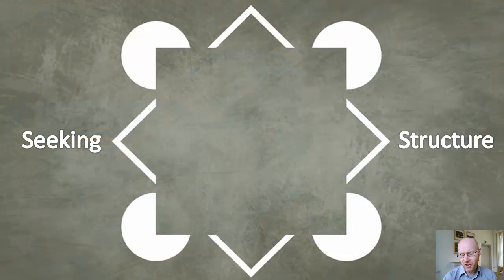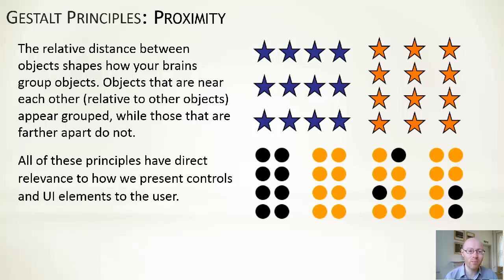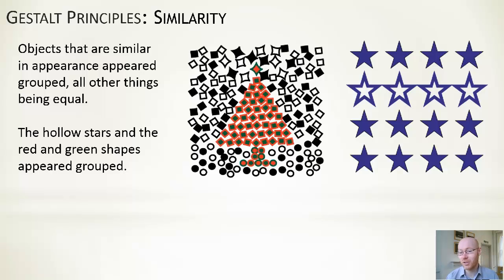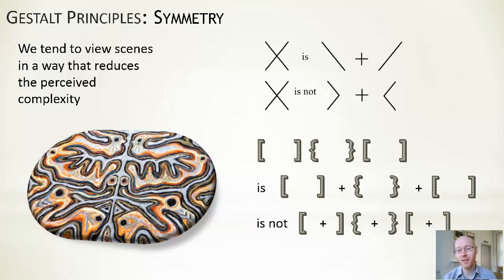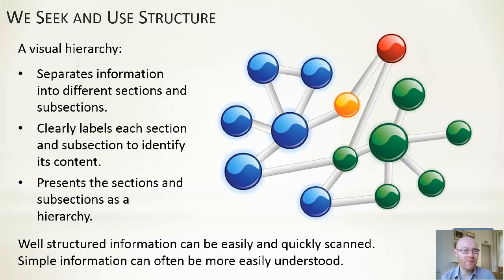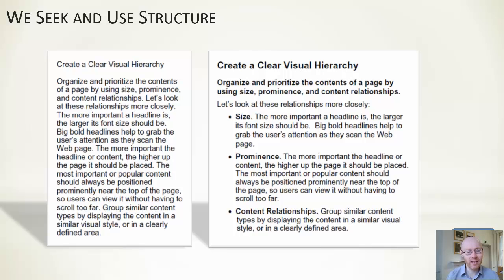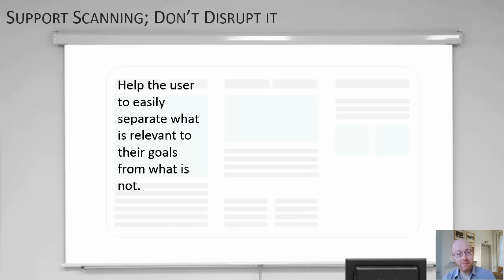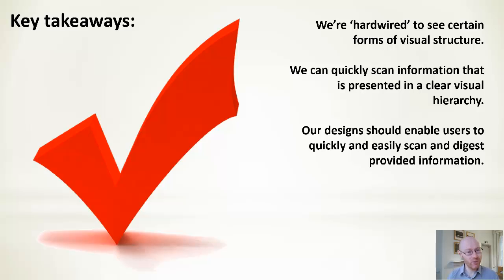General Programming – Week 2 – UX Design – Structure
Designing with the user’s experience in mind.
Part 2: Structuring